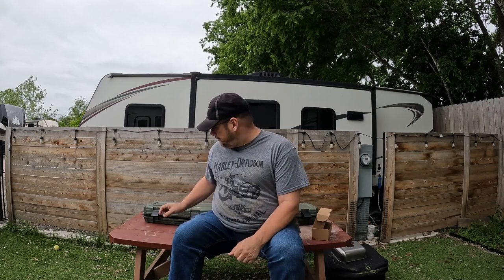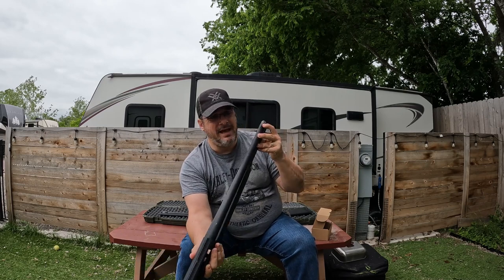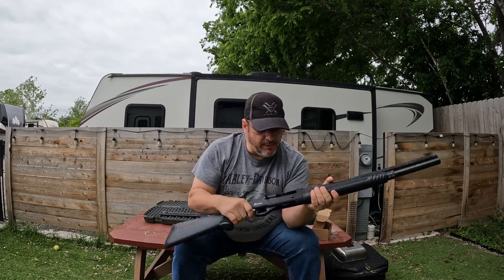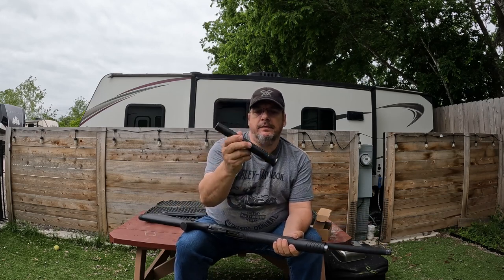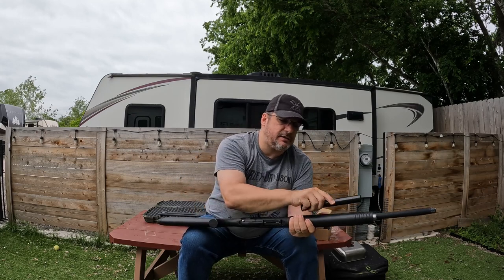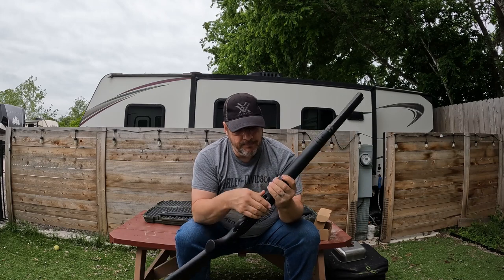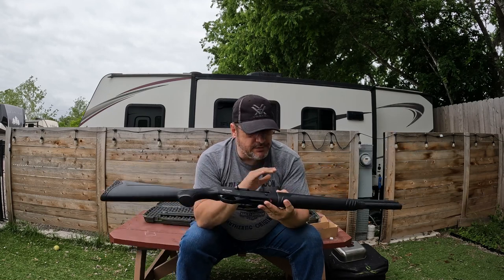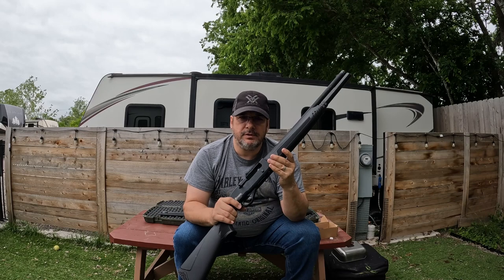"Do YOU Dare Trust This Budget Shotgun? Our Citadel Boss Hog Review Will SHOCK You!"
***Correction 20” barrel

In this video, we're reviewing the Citadel Boss Hog shotgun. This budget shotgun is a great choice for home defense who are on a budget, and we think you'll be shocked by our verdict!

If you're thinking about buying a shotgun, be sure to check out this review. We'll tell you all about the Citadel Boss Hog shotgun, what it is best for, and how it compares to other budget shotguns on the market in future reviews. After watching this video, you'll know whether or not to trust this budget shotgun!